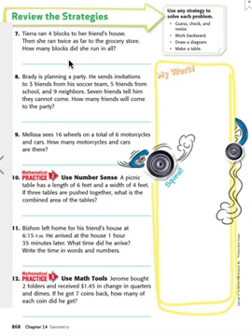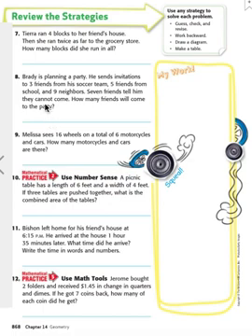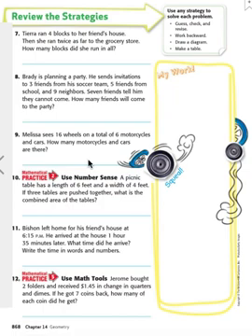McGrawHill-MyMath-Grade3-p.868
Chapter 14 - Problem Solving Investigation